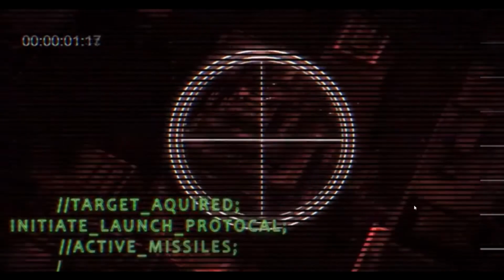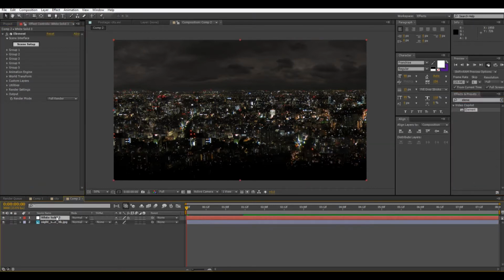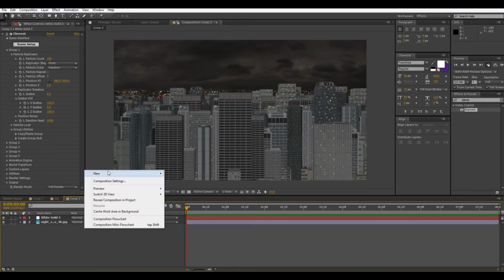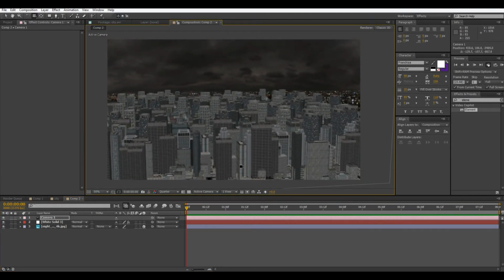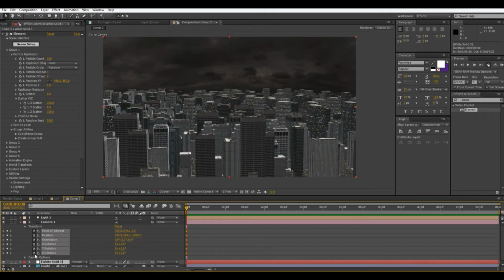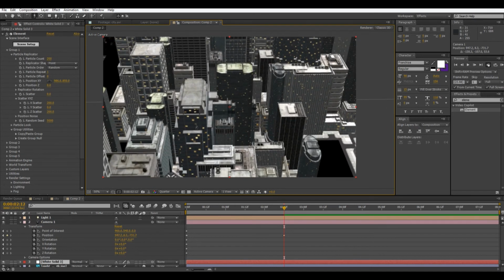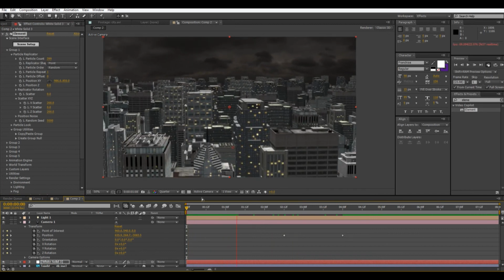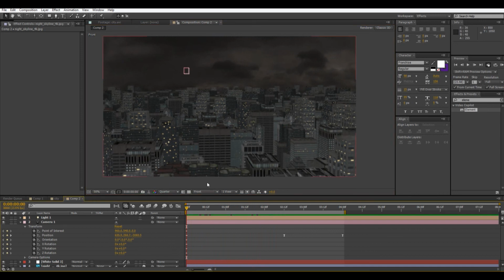ULearn FX-City Flyby Part One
ULearn how to make a city flyby! (Part one)